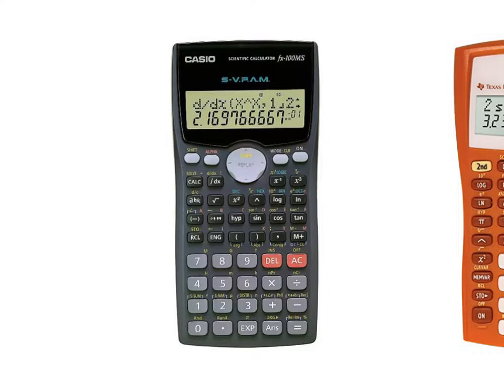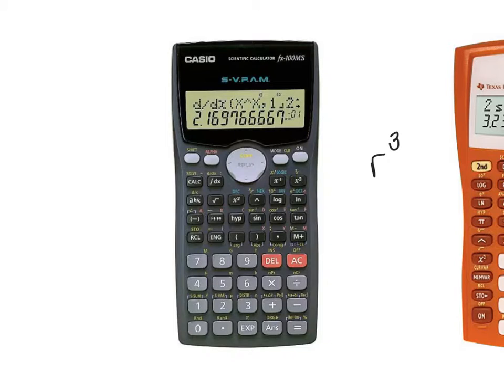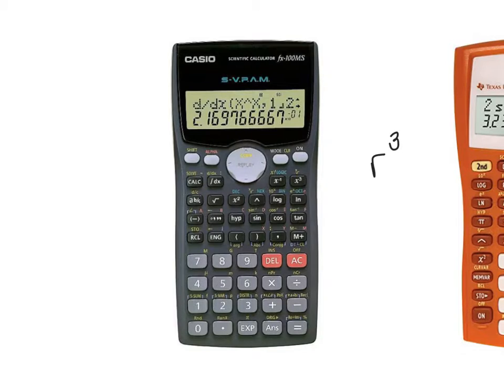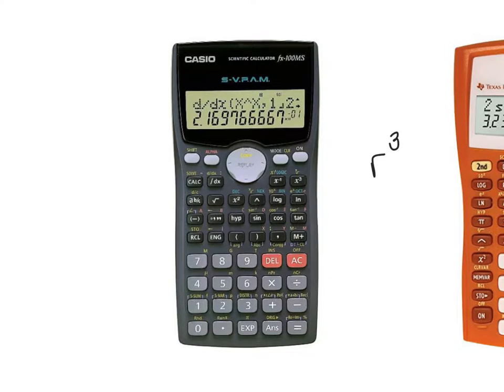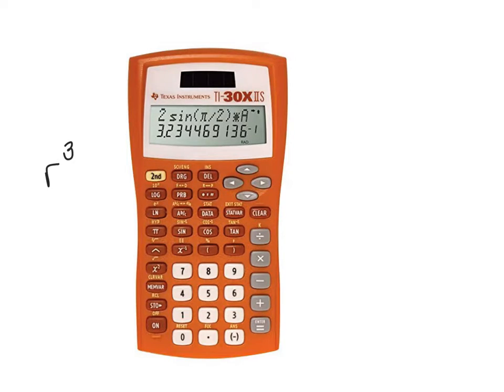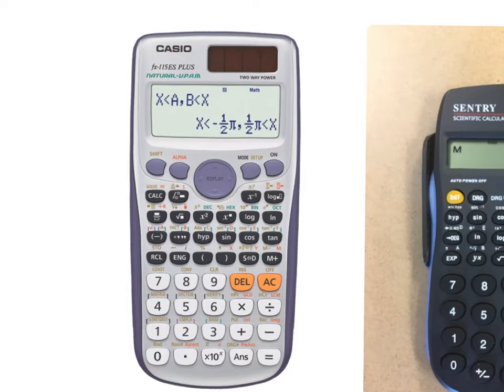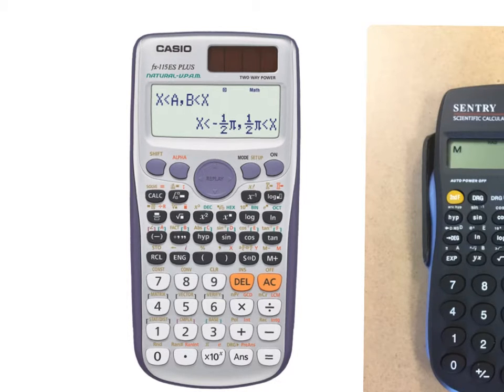How to Use Cube Root